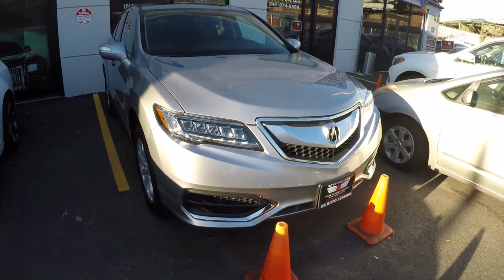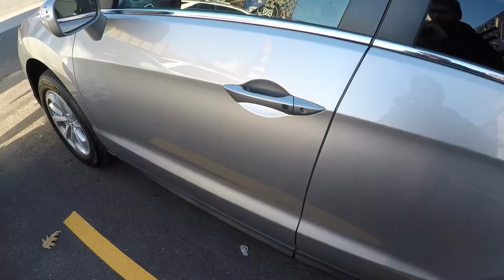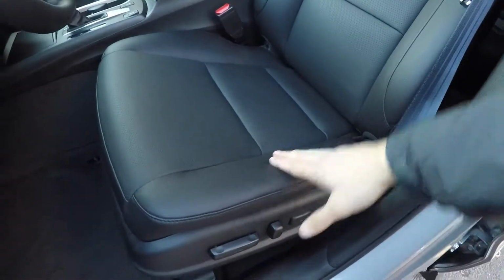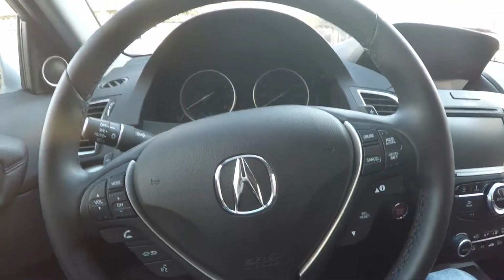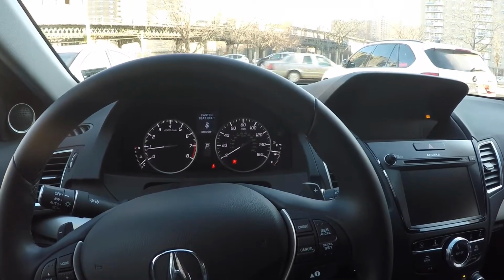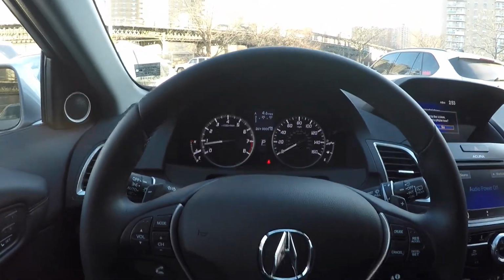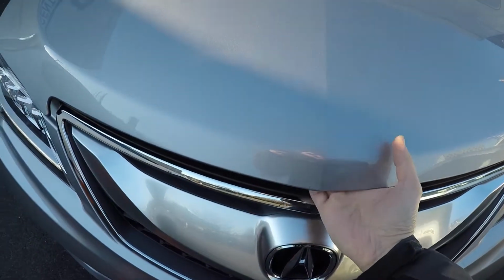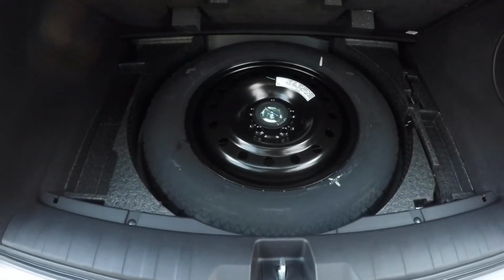2018 ACURA RDX REVIEW ! A SMALL LUXURY SUV BY HONDA COMPANY !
In today's review i look at the Acura RDX which was redesigned for 2017-18 model year. For more info on this and other vehicles contact XS Leasing located at 2890 Shell Rd, Brooklyn, NY 11224 Tel: .